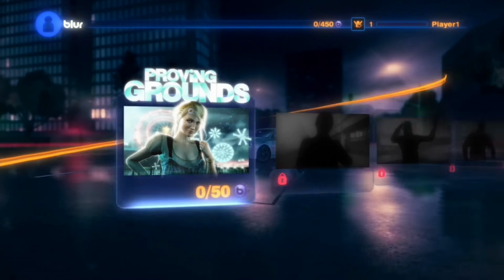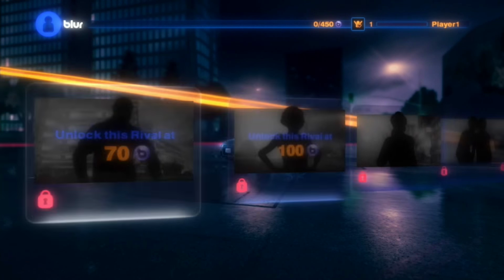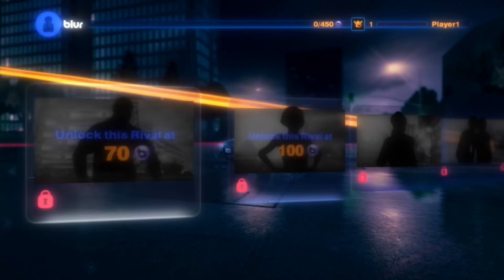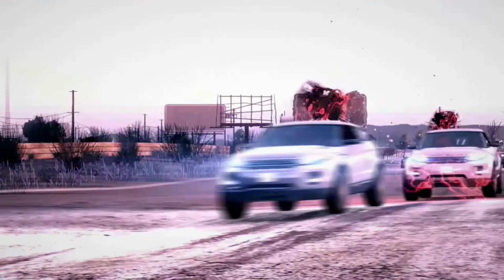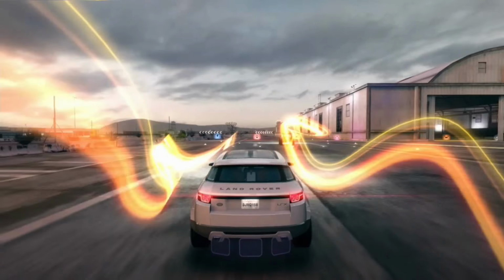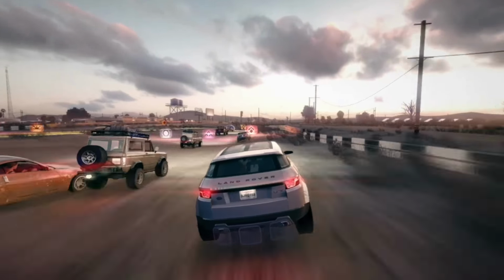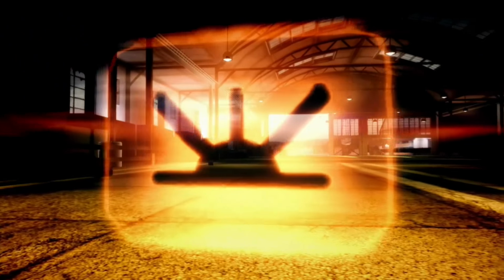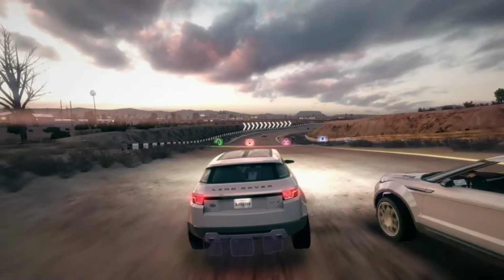Blur - PS3 Gameplay